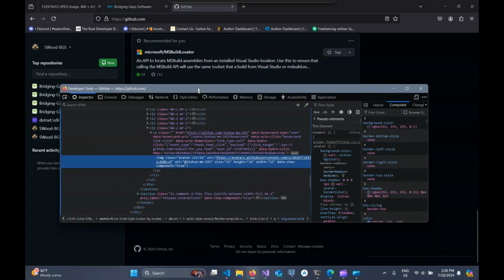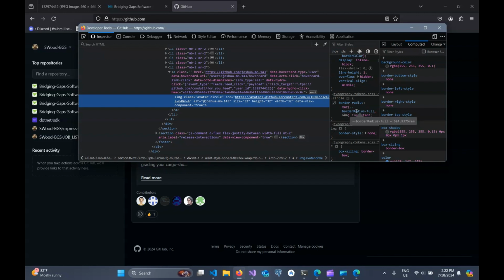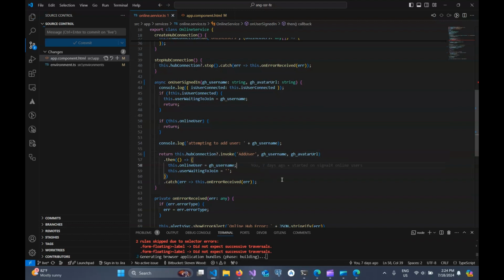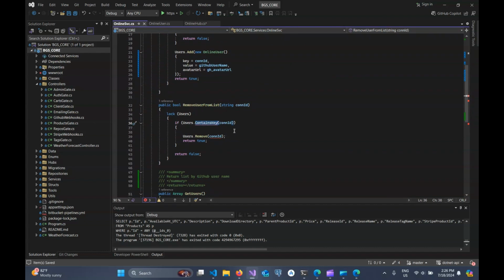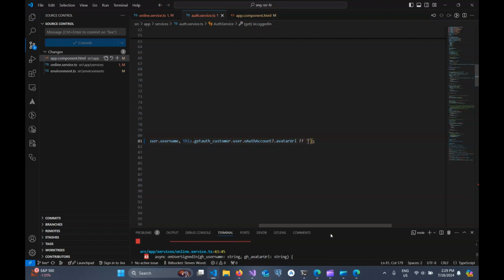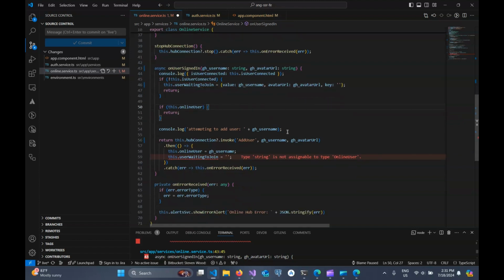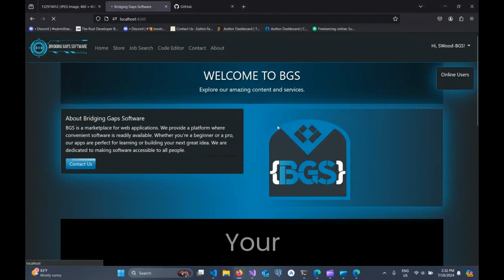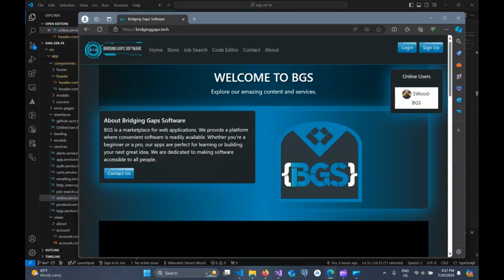Adding Profile Image to Online Users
Today we add a new property to our Online Users list to display profile image. We start on the angular side and setup the new parameter and change the AddUser invoke function to send the profile image URL to the server hub. Then we focus on the .NET hub "AddUser" method that receives the data from the client. We have to also add the new parameter here and then change our list of "OnlineUsers" type to store the users profile image URL. After a few minutes of debugging we discover that we have to now Convert the list of users to JSON when sending to the clients then updated the angular code to parse the JSON list of users. Finally, we see the changes on the live site. Viewers can now see the online users with their github profile image.